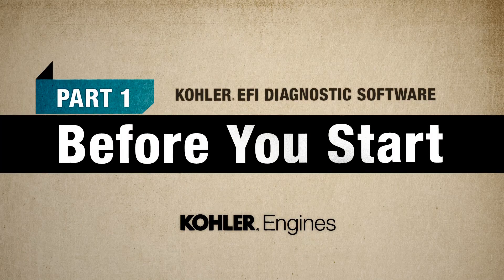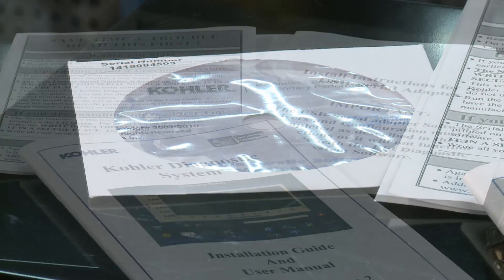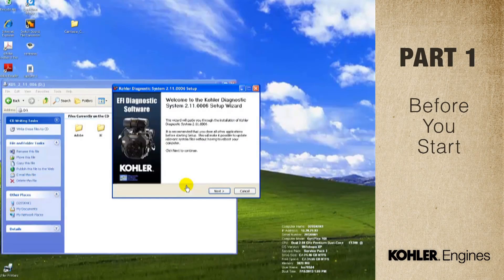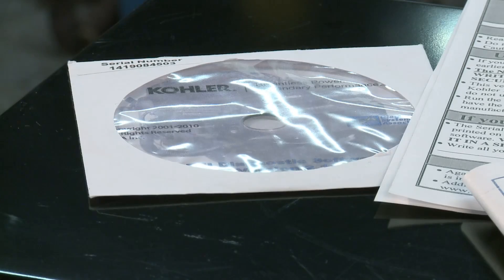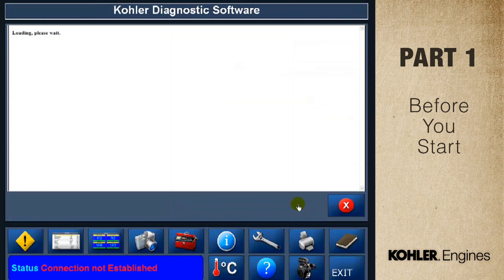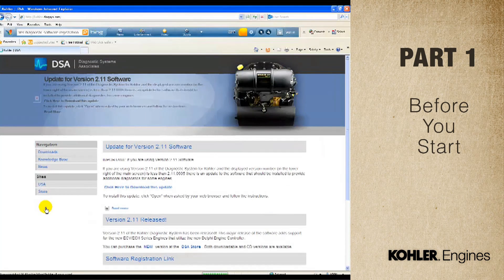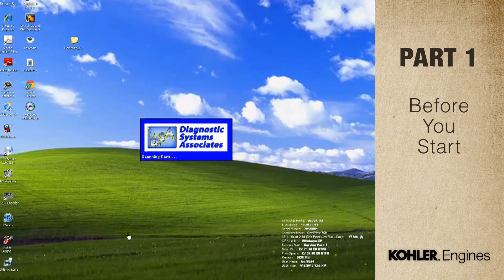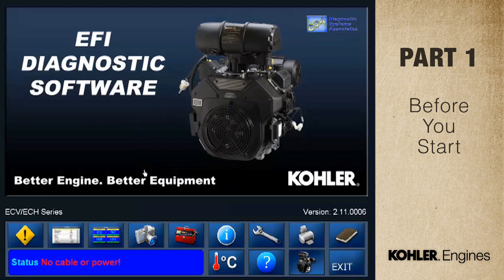EFI Diagnostic Software, Set-Up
Start by seeing what you need to run the EFI diagnostics. Then you’ll register, launch and communicate with the software.